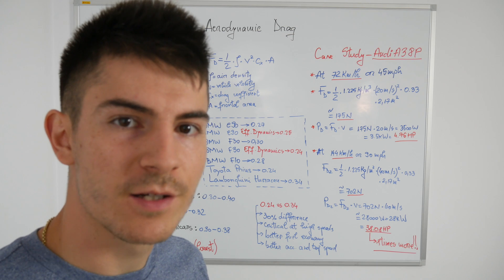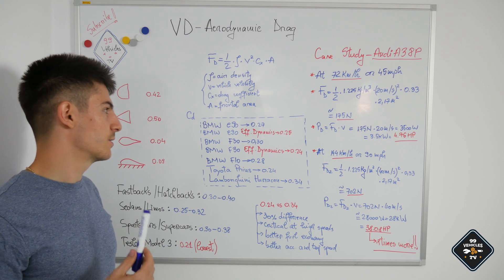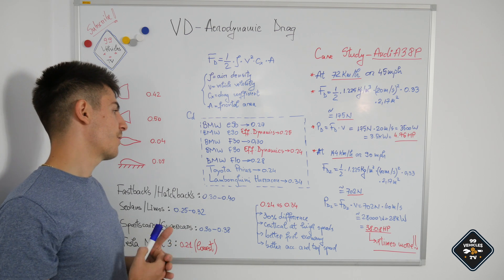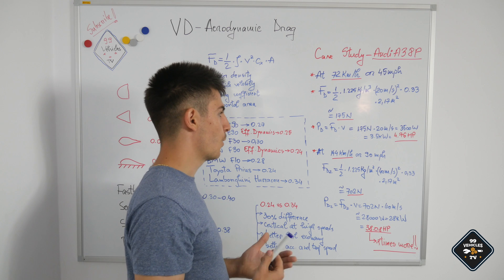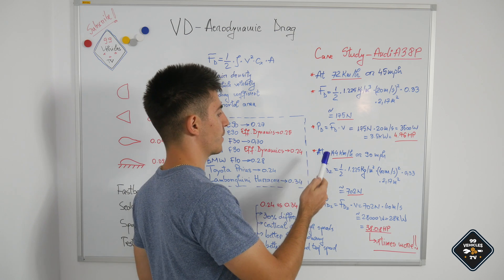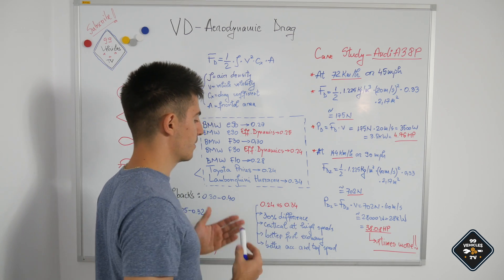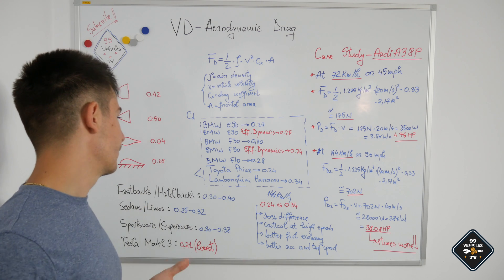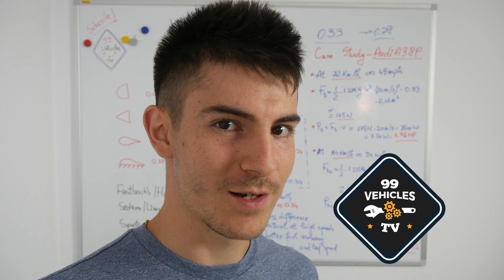Simple Aerodynamics Explained!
In this video I will explained exactly how air drag works in the automotive world.

How much power the engine needs to overcome air forces at different speeds?

I am using real world examples (my own car) to help you get a better understanding.